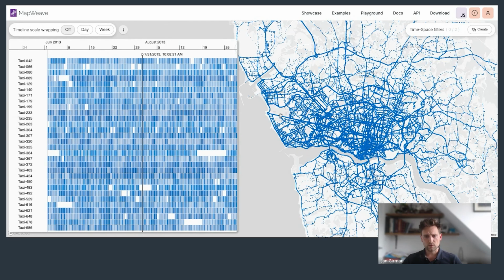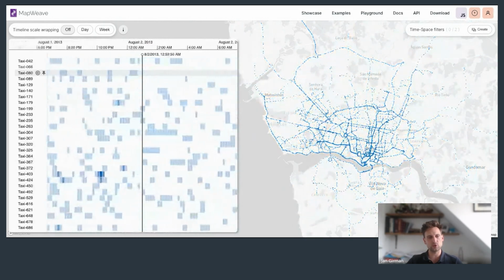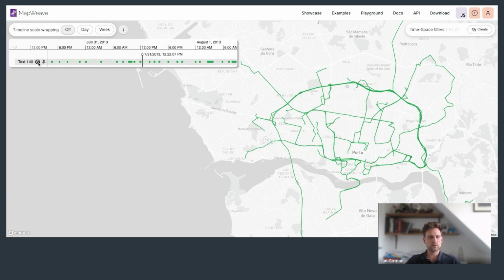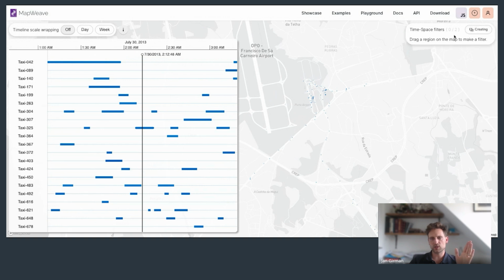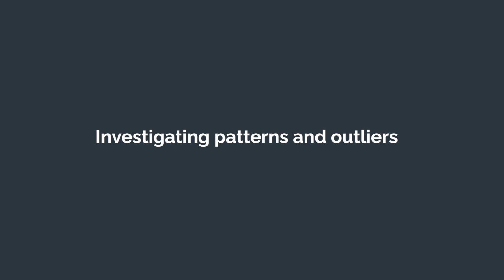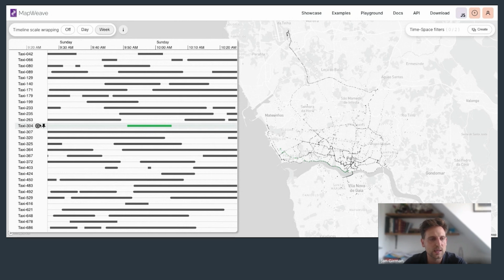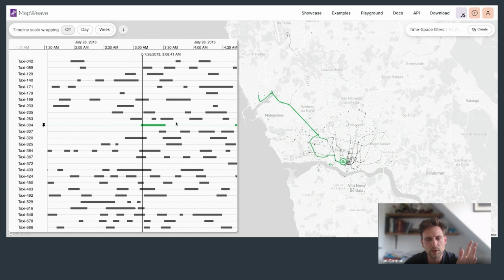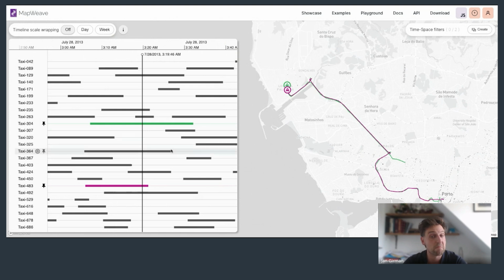Performing pattern-of-life analysis with KronoGraph and MapWeave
Jan Girman, Product Manager at Cambridge Intelligence, shows how you can perform a pattern-of-life analysis using KronoGraph and MapWeave.